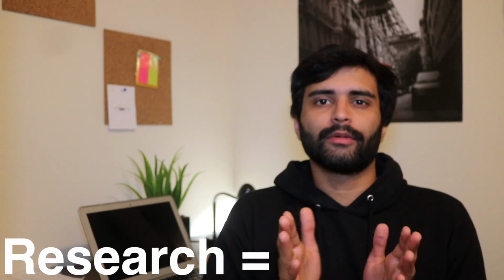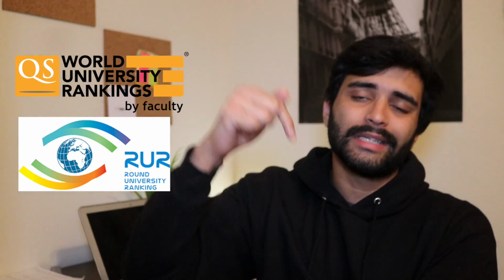HOW I SHORTLIST UNIVERSITIES FOR STUDY ABROAD!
Learn everything about Studying in the United States 🇺🇸 in India’s biggest study tour. I am coming to the following cities.
✅ Hyderabad - April 15, 2023
✅ Bengaluru - April 16, 2023
✅ Pune - April 22, 2023
✅ Mumbai - April 23, 2023
Register here; seats are limited!

P.S. We are also welcoming parents this time. Please register for your parent if they plan to join you Checkout

Sample Linkedin Message

Hi, this is Parth Vijayvergiya. I am a Fall 19 aspirant and will not disturb you at all. I just needed some information from you regarding your university if you are comfortable. I have made a list of the questions so it won’t take you long during our conversation. I hope to hear back from you! 🙂
(Prepare a list of questions before sending this message to someone)

If you need any help, I have made a couple of facebook groups, if you’d like to join feel free.

MS in US Fall/spring 2019 ( for people going in spring/fall 2019)

Prospective Student for MS (students who are thinking of doing MS in the coming years)

Books you will need for GRE & TOEFL
ETS Verbal
ETS mail Guide with CD's
Barron Vocab
Manhattan 5lb for Quant/maths
Kaplan Power Prep
Official Guide for TOEFL
Princeton Review

I hope you liked the video and if you want more videos like this please like and support us.

Canon DSLR -750D
Nikon Dslr
Yi 2k action cam
phones we use to shoot
moto g2
one plus 3
iphone 6s
Samsung J7
tripods
big tripod
small tripod